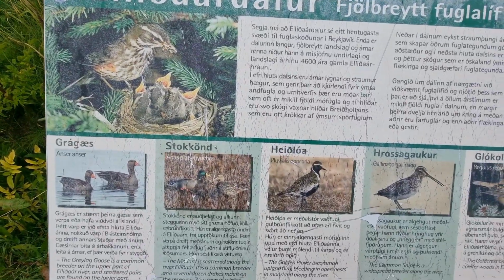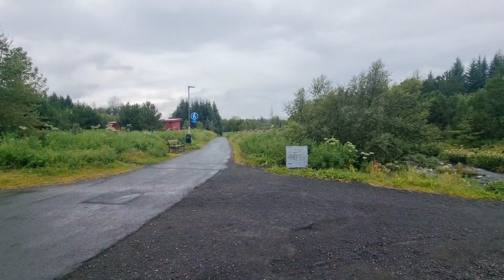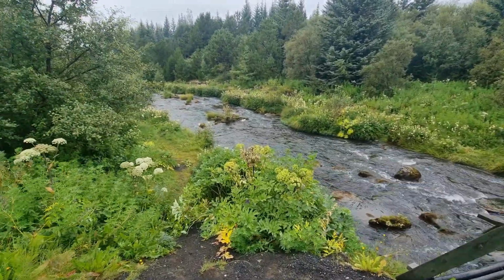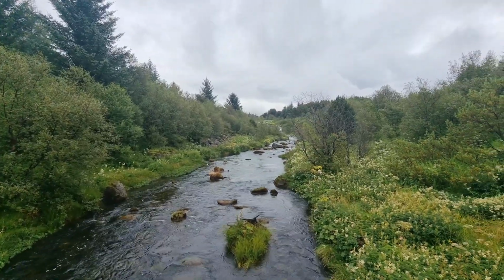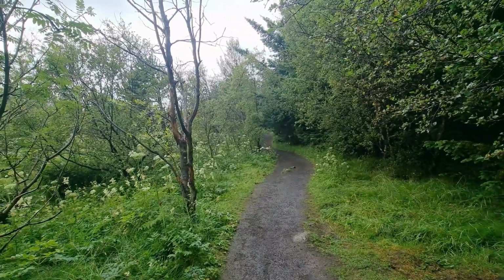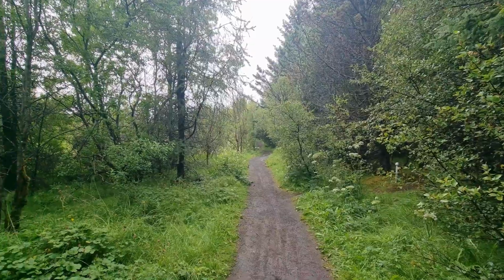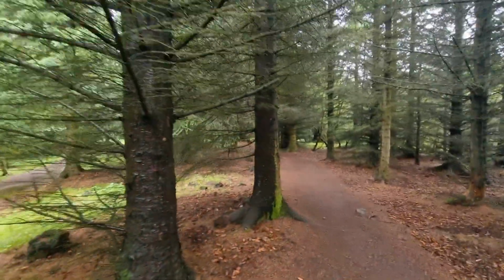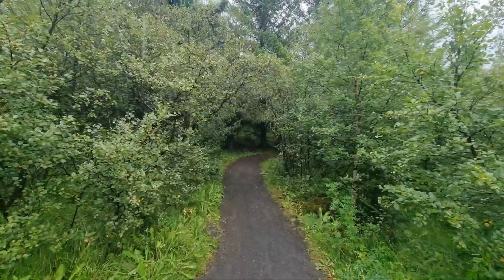This forest grows on 5000 yrs old lavafield! (Ellidaardalur valley, Reykjavik). 06.08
From today's hike in Elliðaardalur, Reykjavík, Iceland.